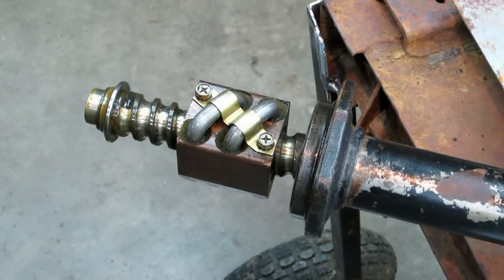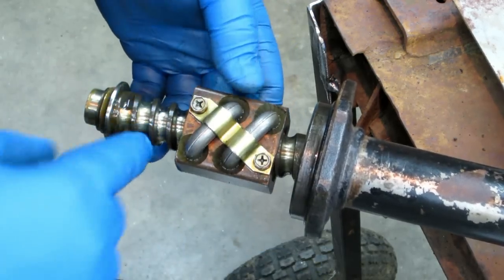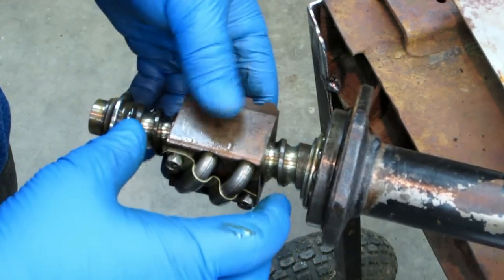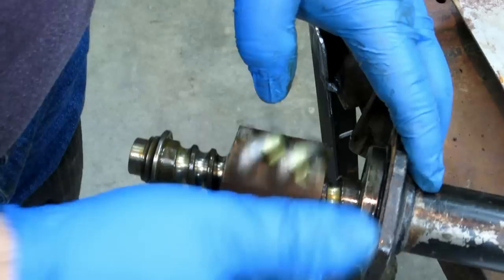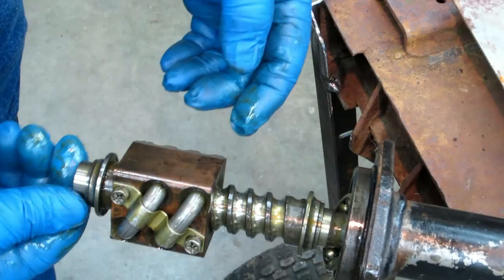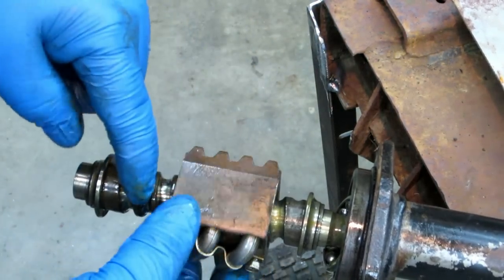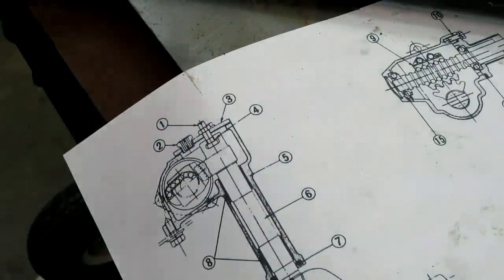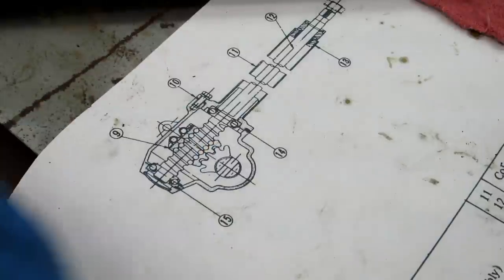Ball Screw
A closer look at the ball screw setup from the steering box.  Please note that I'm completely wrong about the direction reversing by flipping the screw 180deg.  The thread itself would have to change from a right hand thread to a left hand thread to reverse the direction.  Sorry for the erroneous info! :)  Thanks Eugene!